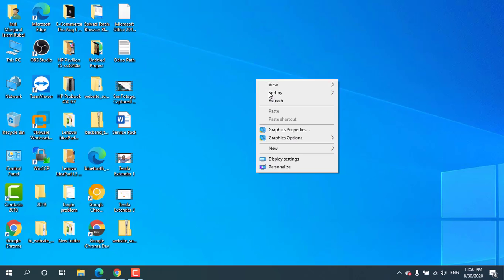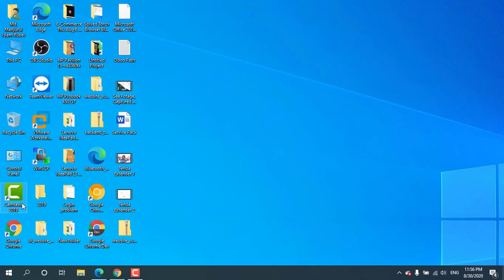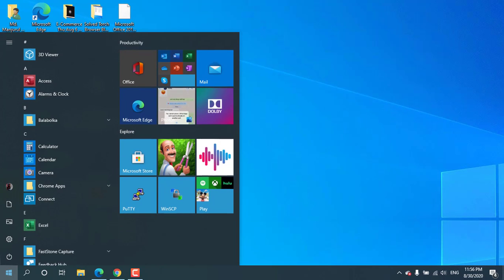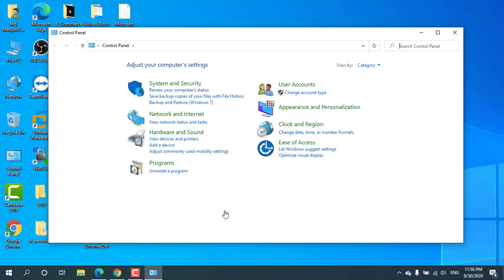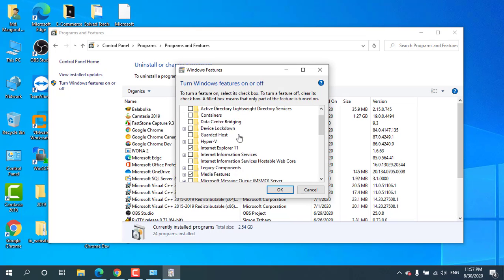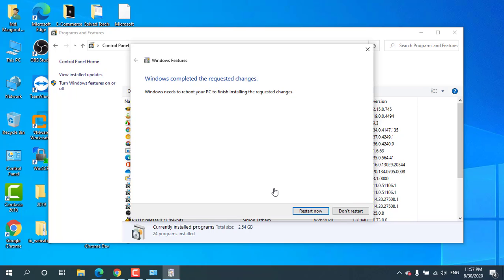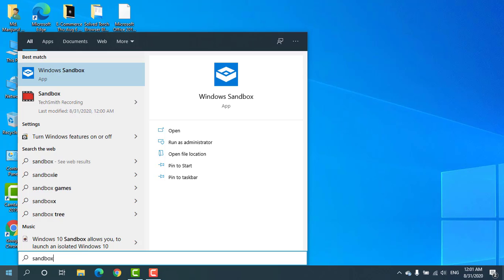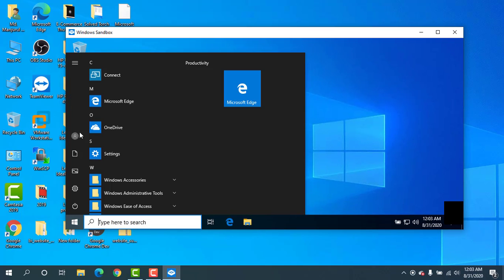What Is The Sandbox And How To Open It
Windows_10_Sandbox allows you to launch an isolated Windows 10 environment ( build 18342 ) in order to perform tests in complete safety.

Prerequisite
Enable virtualization in the BIOS.
Have Windows 10 Pro or Enterprise.
Installation
Open the Control Panel, then go to Programs and Features and click on Enable or disable Windows features